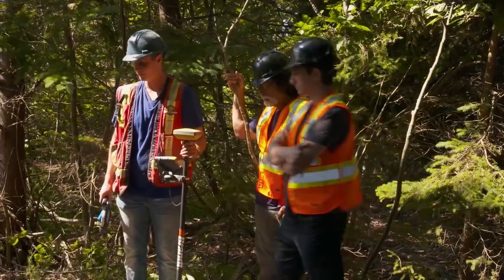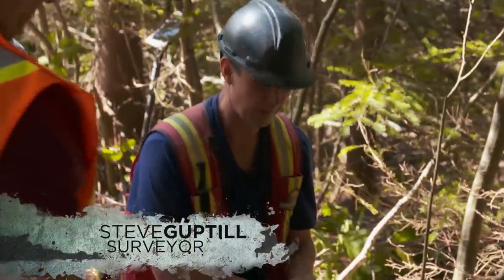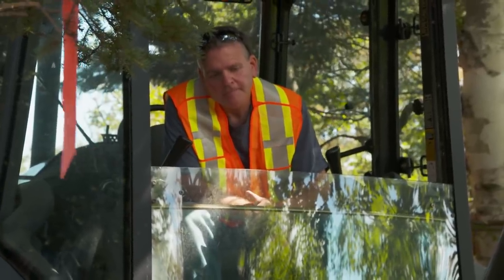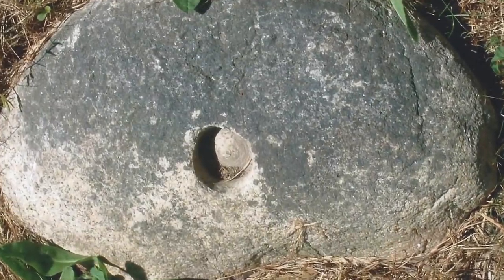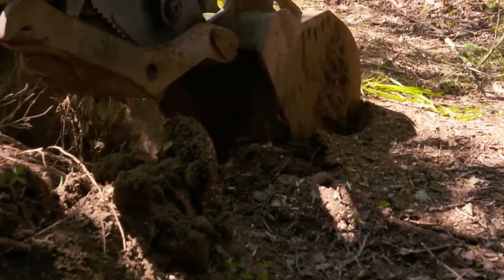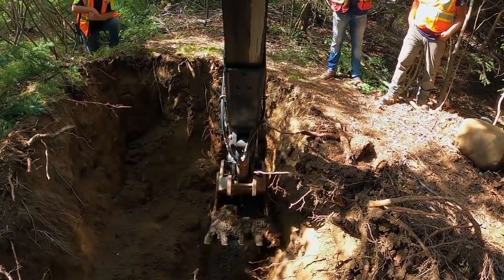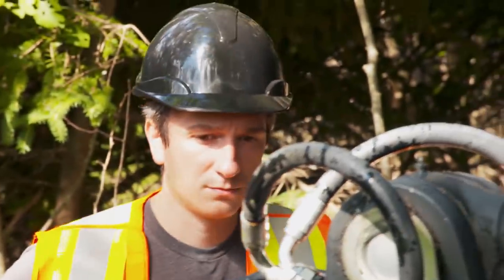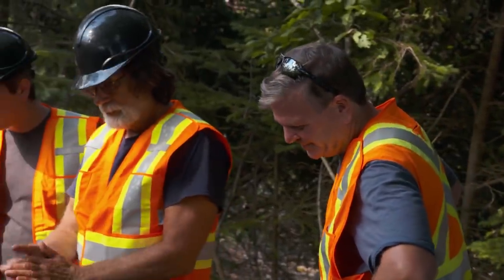The Curse of Oak Island: THE OAK ISLAND CURSE STRIKES AGAIN (Season 8) | History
Watch all new episodes of The Curse of Oak Island, Tuesdays at 9/8c, and stay up to date on all of your favorite History Channel shows

While excavating the east hill location, the Oak Island team unearths a massive boulder, but their hydraulic hose ruptures before reaching it, in this clip from Season 8, "Alignment."